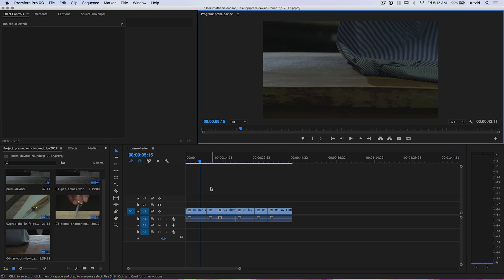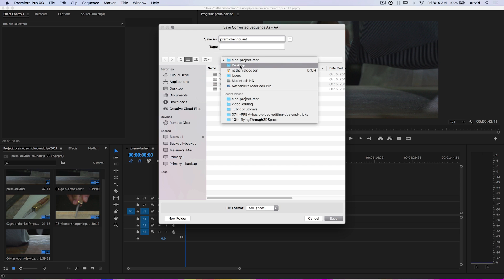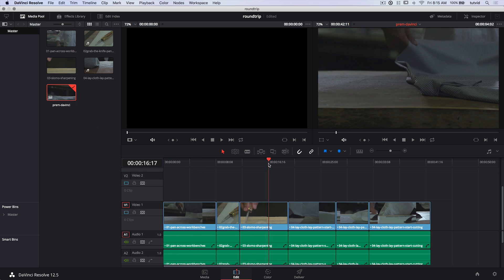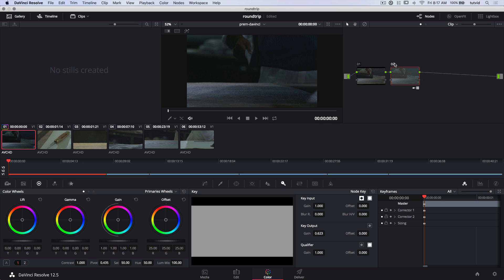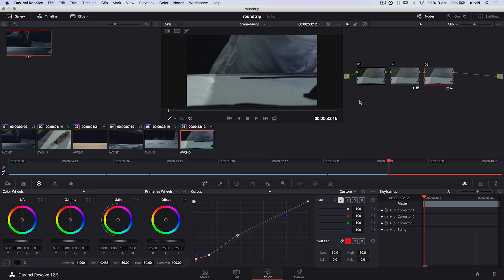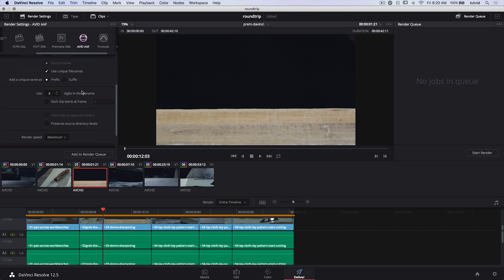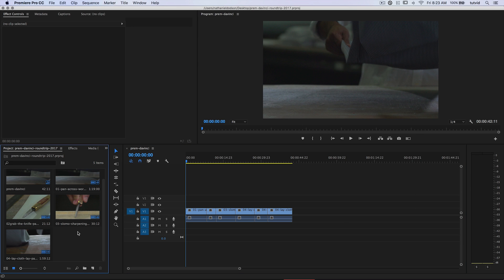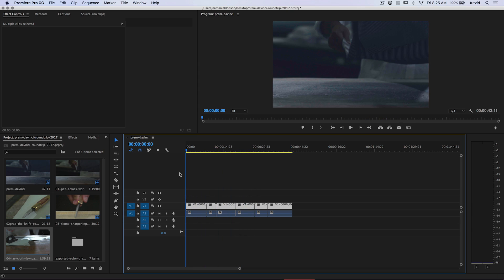Roundtrip Premiere Pro to Davinci Resolve Color Grading Workflow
In this video editing tutorial, we’ll cover how to use Davinci Resolve to color grade a project that has been edited in Premiere Pro. We can export AAF or XML from Premiere and import a full project directly into Davinci Resolve to take advantage of it’s amazing color grading power and then export that AAF or XML right back into Premiere Pro so we can finish adding titles, captions, finishing transitions, cut tweaks, and more before exporting the finished movie, film, or YouTube video. It really is an amazing workflow and allows you to use the incredible power of Davinci Resolve without fear or worry on your next video editing project!